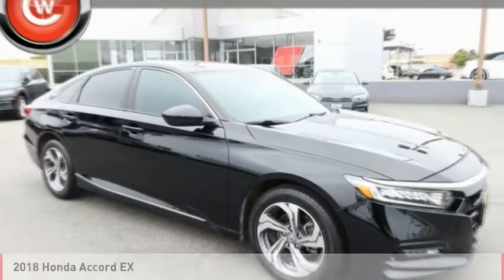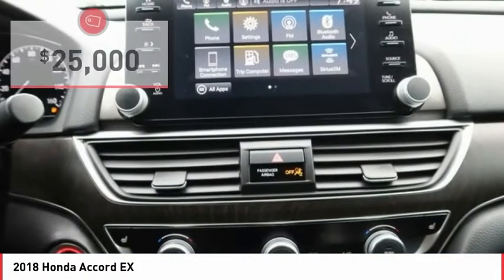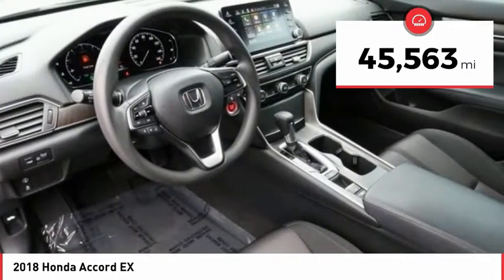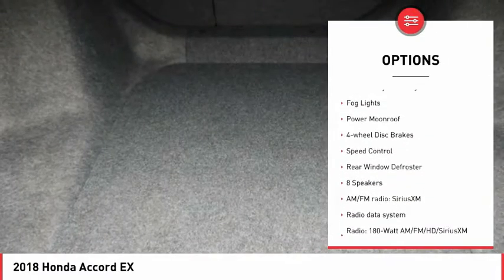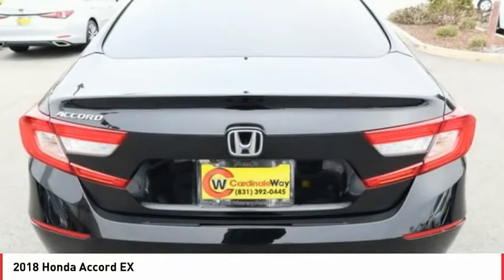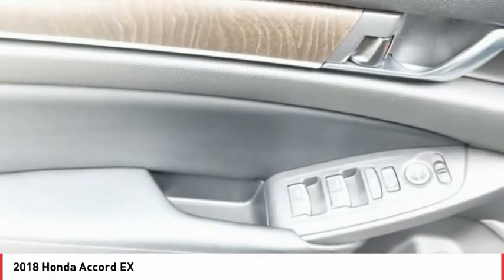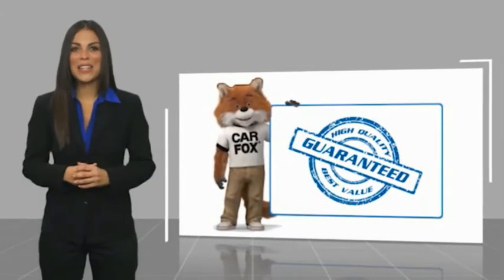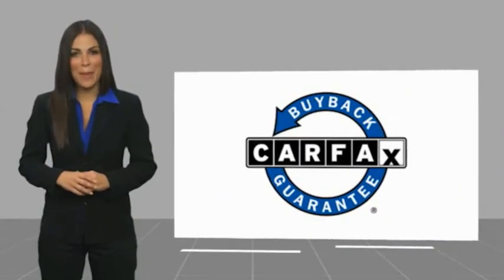Stop in today for a test drive of this U 2018 Honda Accord B2256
Clean Vehicle History Report, Local Trade In, Black w/Cloth Seat Trim.   2018 Honda Accord Crystal Black Pearl EX 30/38 City/Highway MPG Awards: JD Power Automotive Performance, Execution and Layout (APEAL) Study ALG Residual Value Awards, Residual Value Awards NACTOY 2018 North American Car of the Year 2018 KBB.com 10 Most Awarded Brands 2018 KBB.com Brand Image Awards Kelley Blue Book Brand Image Awards are based on the Brand Watch(tm) study from Kelley Blue Book Market Intelligence. Award calculated among non-luxury shoppers.  Kelley Blue Book is a registered trademark of Kelley Blue Book Co., Inc. Vehicle price and availability are subject to change without notice.